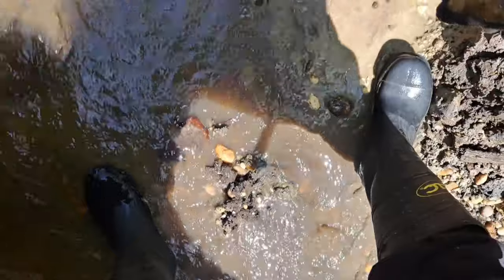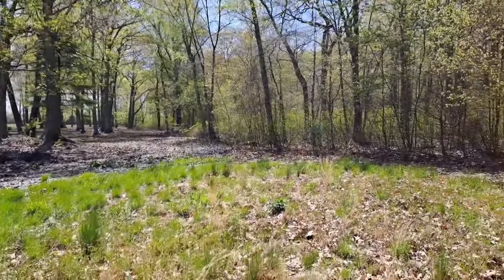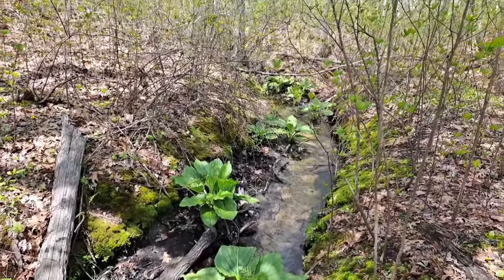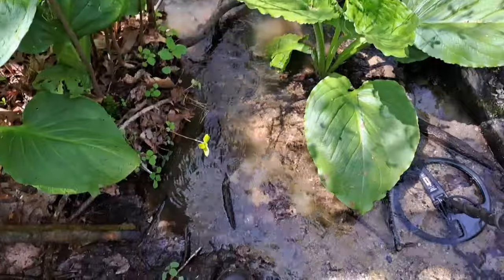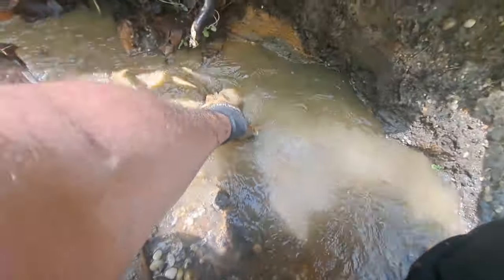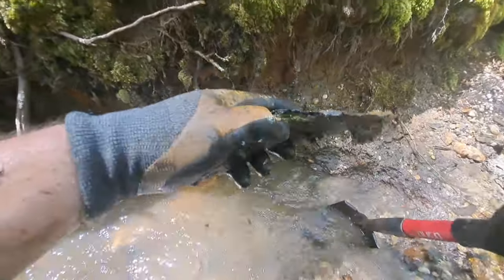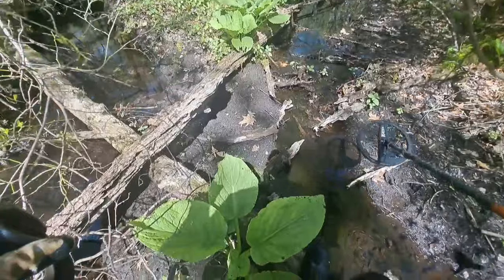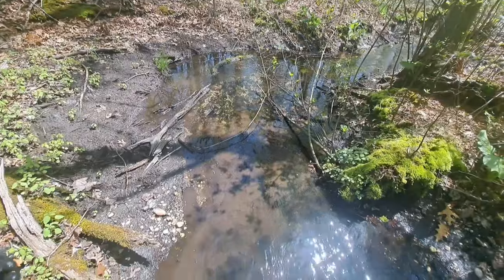Captain Kidd's Lost Treasure on Long Island? Alot of hints brought me here.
Discovering a 1700s Lost Homestead on Long Island where treasures may still be buried.

Join me on an extraordinary journey as we uncover a piece of forgotten history right here on Long Island. In this video, we explore the homestead of **. This has been hidden for centuries beneath a serene stream. This Pirate was a shipmate of the infamous Captain William Kidd, is rumored to have escaped Kidd's crew and buried treasure on this very property.

Dive into the past with me as we piece together the story of This pirates daring escape and the legends surrounding Captain Kidd's hidden treasure. Although we didn't find gold, the discovery of the foundation, old bricks, and 1700s nails offers a tangible connection to this captivating tale.

Whether you're a history enthusiast, a treasure hunter, or simply curious about the hidden stories of Long Island, this video promises an adventure you won't want to miss.